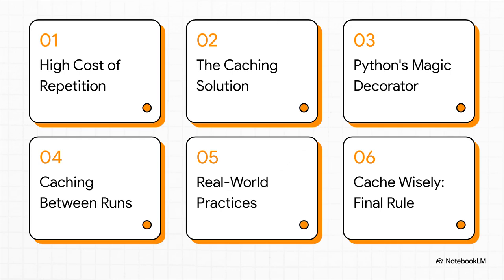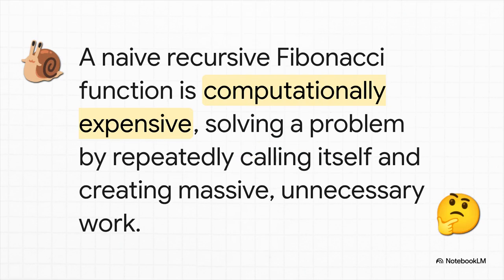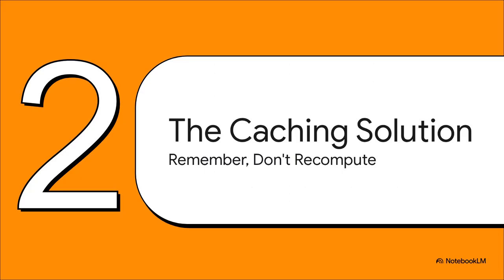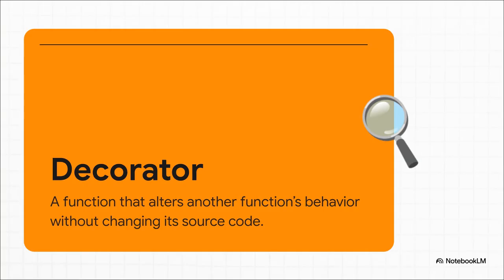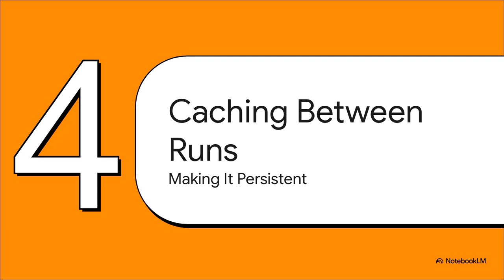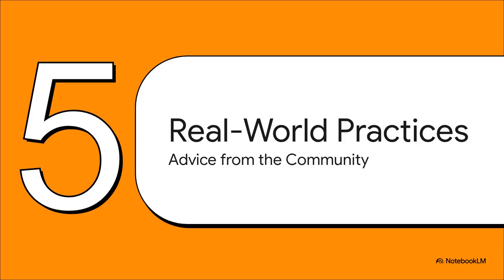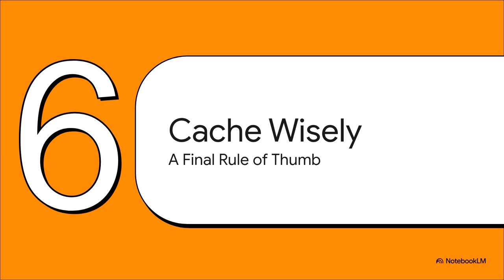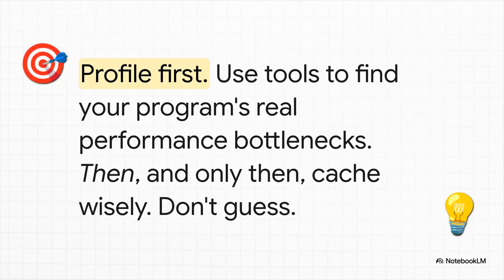018 Creating a Function Timing and Caching System in Python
Learn how to create a function timing and caching system in Python to optimize your code performance. In this video, you’ll discover how to measure the execution time of your functions, implement caching to avoid redundant computations, and improve the efficiency of your programs. We’ll cover using Python decorators, the functools module, and practical examples to demonstrate timing and memoization techniques. Perfect for Python developers, performance enthusiasts, and anyone looking to write faster, more efficient code.